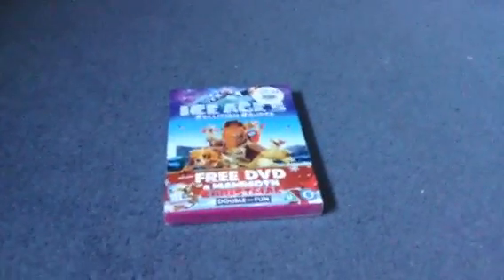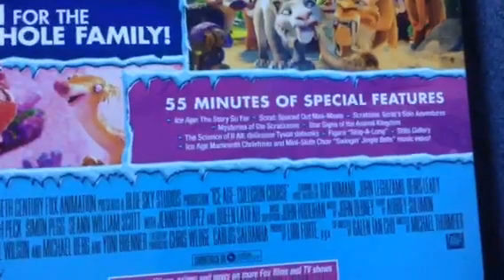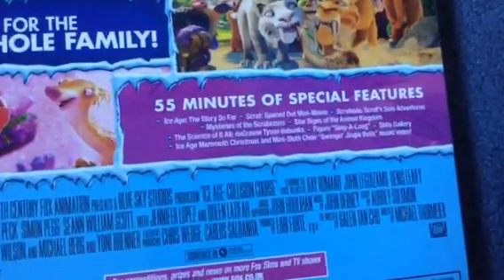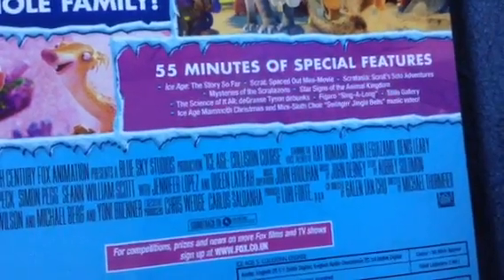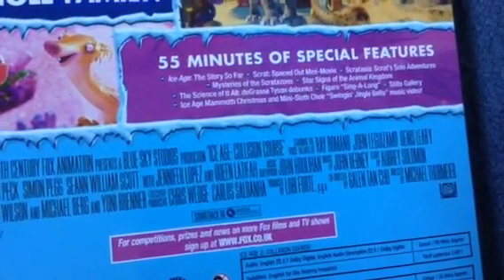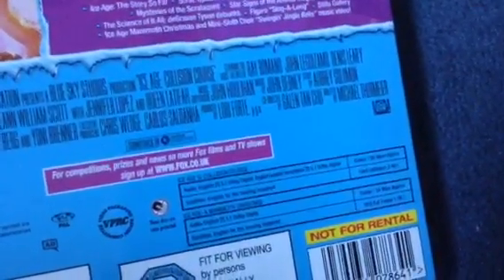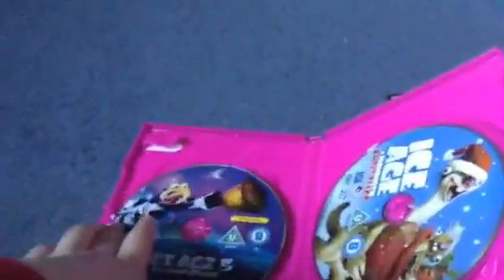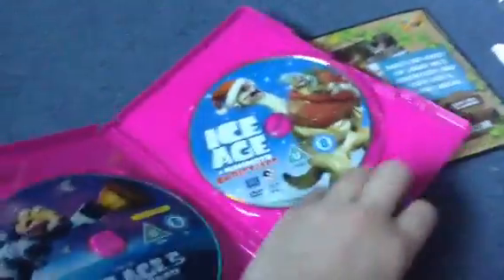Ice Age 5 Collision Course DVD Unboxing